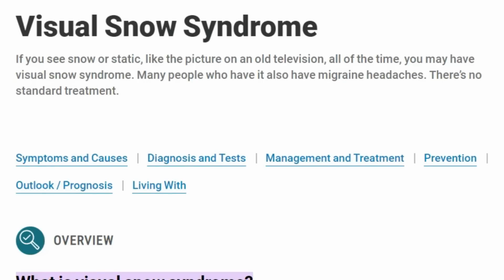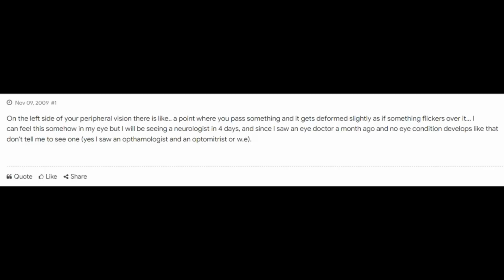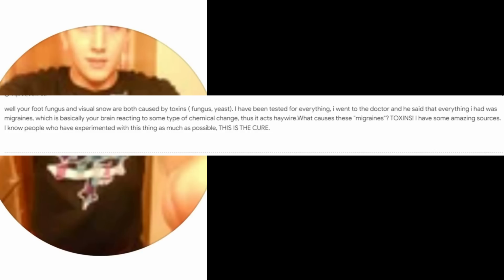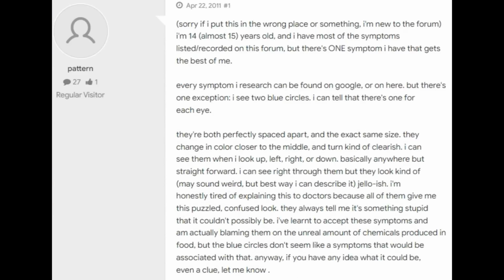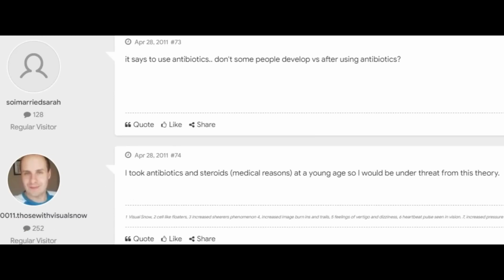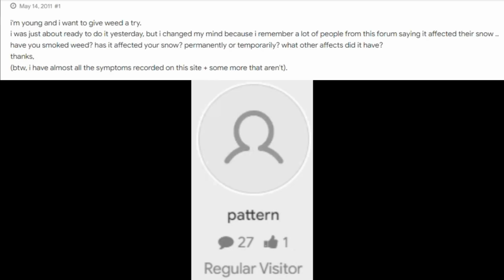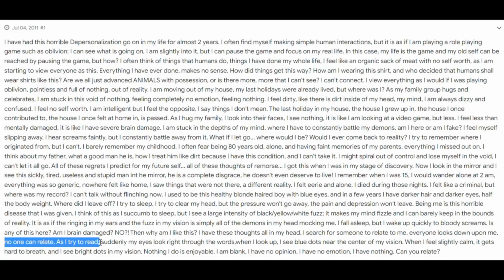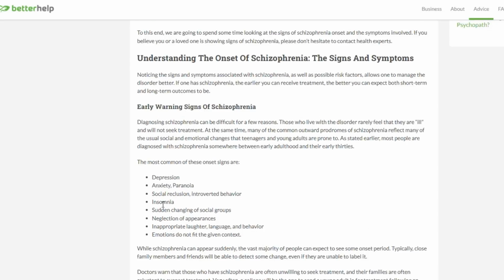Did Bryan Kohberger leave any clues of "Why" with his teenage posts | Forum Read- Thru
Timestamps
00:00    Intro
00:25    Going over what Visual Snow is
04:46    Start reading thru the forum / 1st post by Bryan
05:37    2nd post by bryan
06:09    3rd post by bryan
07:10    4th post by bryan
09:25    5th post by bryan
10:02    6th post by bryan
11:39    7th post by bryan
12:40    8th post by bryan
13:15    9th post by bryan
15:30    10th post by bryan
15:39    11th post by bryan
18:29    12th post by bryan
20:23    13th post by bryan
21:01   14th post by bryan
21:38   15th post by bryan
22:34   16th post by bryan
23:36   17th post by bryan
24:40   18th post by bryan
25:28   19th post by bryan
26:04   20th post by bryan
26:44   21st post by bryan
26:53   22nd post by bryan
27:57   23rd post by bryan
30:33   24th post by bryan
31:35   25th post by bryan
32:25   26th  post by bryan
32:44   27th post by bryan
33:52   28th post by bryan
35:13   29th  post by bryan
36:28   30th  post by bryan
37:28    31st   post by bryan
38:28   32nd  post by bryan
38:52  33rd    post by bryan
39:43  34th   post by bryan
40:23  35th   post by bryan
40:44  36th  post by bryan
41:05  37th   post by bryan
43:28  38th   post by bryan
44:07  39th   post by bryan
45:42  40th   post by bryan
48:15  41st   post by bryan
49:20  42nd   post by bryan
49:44  43rd   post by bryan
52:09  44th   post by bryan
01:00:02  45th   post by bryan
01:00:20   46th   post by bryan
01:00:31   47th   post by bryan
01:02:24   48th   post by bryan
01:02:45   49th   post by bryan
01:03:29   50th   post by bryan
01:04:16  51st   post by bryan